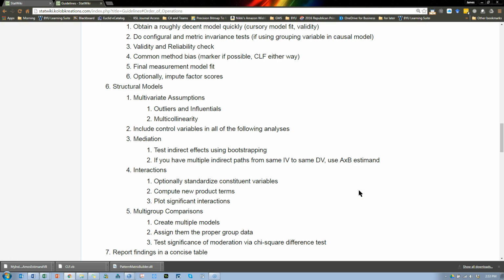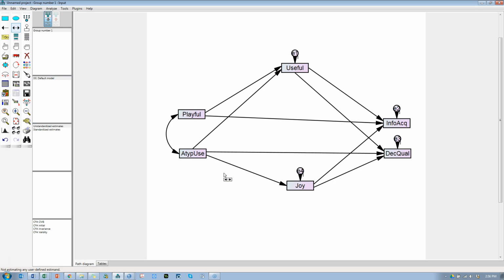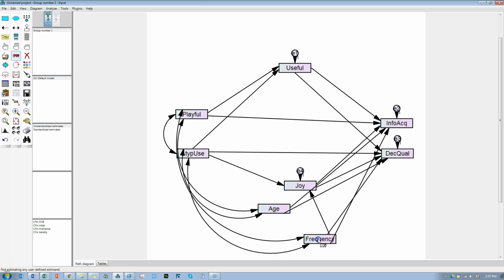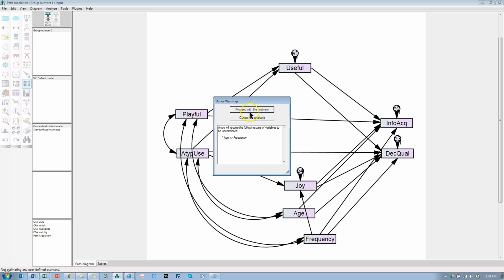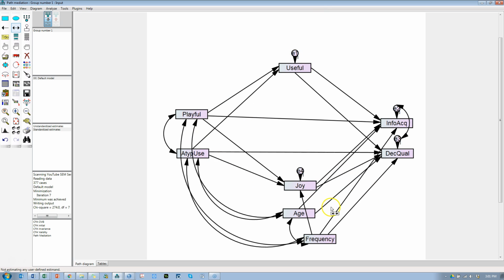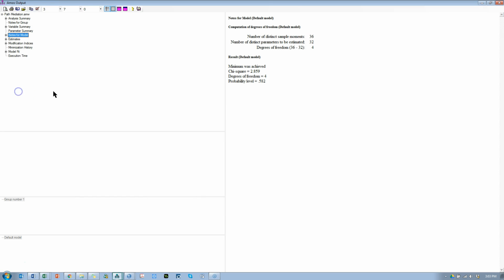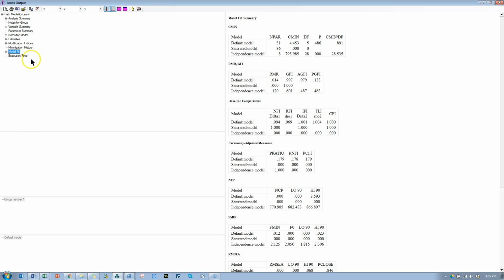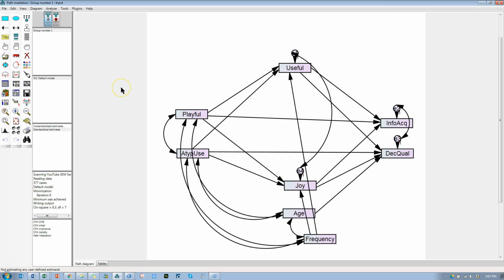SEM Series (2016) 7. Setting Up Causal Model